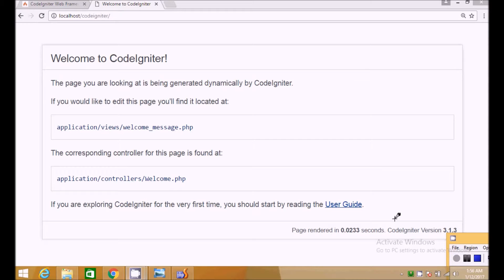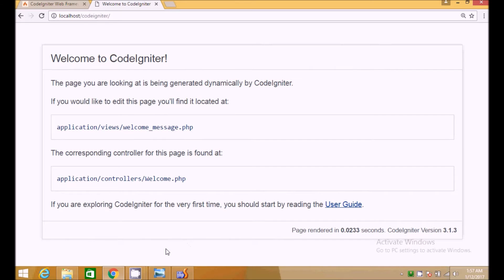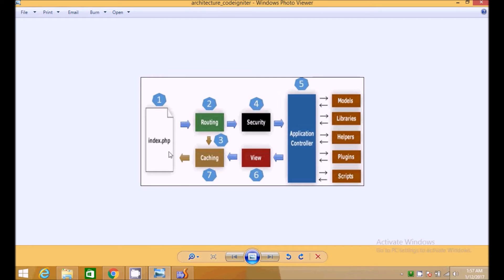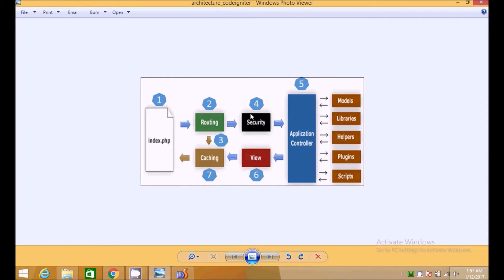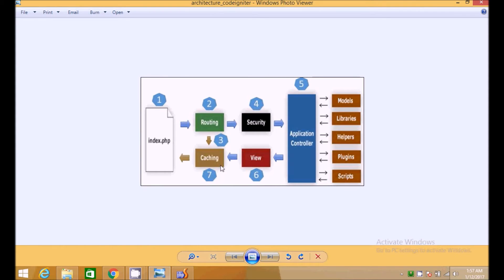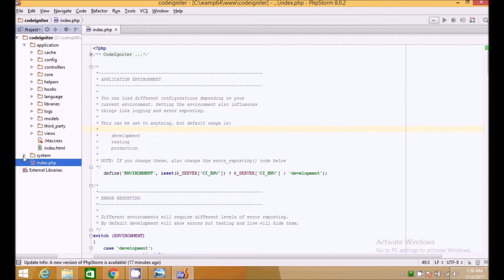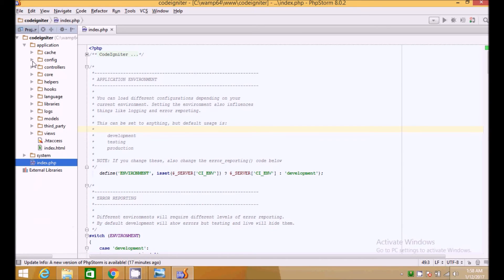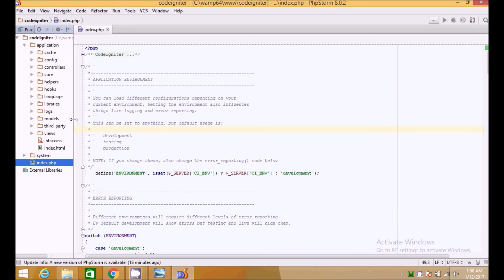Codeigniter 3 architecture and Directory Structure ( Tutorial 2 )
Welcome To Codeigniter Tutorial for Beginners Tutorial 2

CODEIGNITER STEP BY STEP SERIES
Welcome to short Codeigniter Series. Where you will learn codeigniter step by step. This series is specially for beginners who want to learn codeigniter from start. Next I will be making some codeigniter projects tutorials also.
Thanks !

Video Title :
Codeigniter 3 architecture and Directory Structure

Video Description:
In this tutorial you will learn about directory structure and architecture of Codeigniter Framework in PHP. From next video we will be starting coding and creating some controllers.

If you have any suggestion or any Question about video or related to topic.